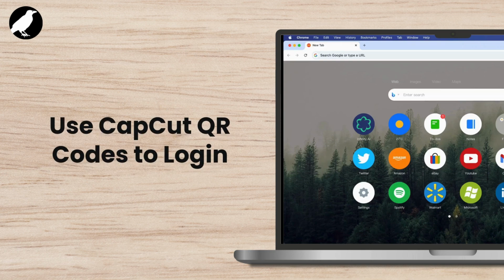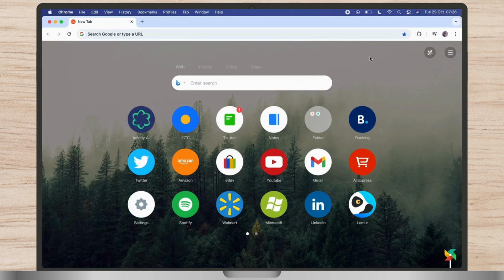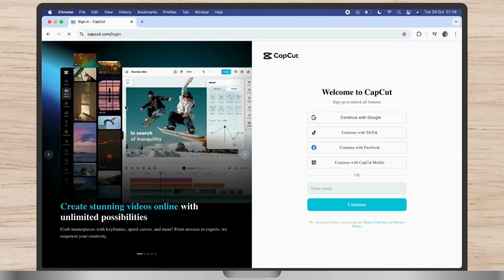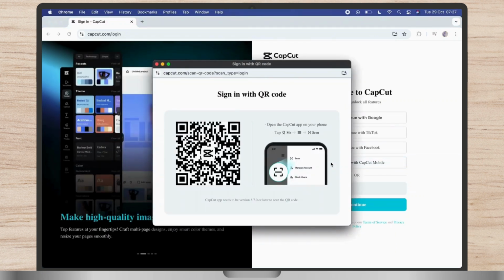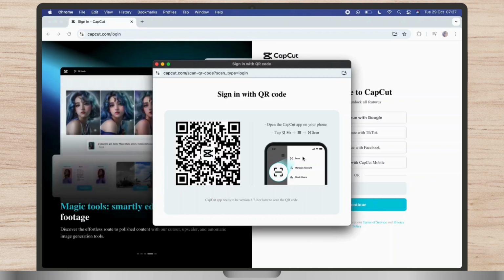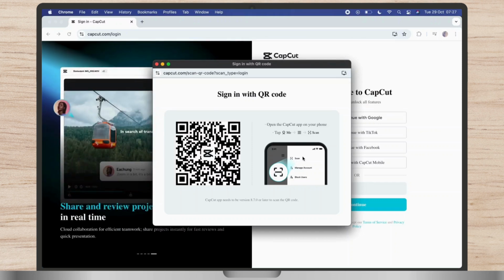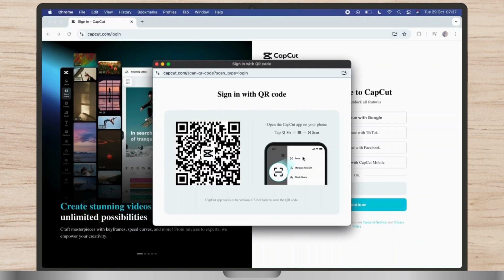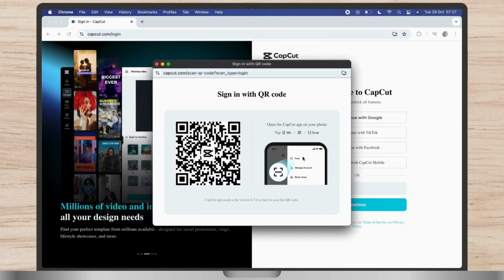How to Use CapCut QR Codes to Login - CapCut Login With QR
How to Use CapCut QR Codes to Login - CapCut Login With QR! Want to learn how to quickly log into CapCut using QR codes? This video will guide you through the easy steps to use CapCut QR codes for a hassle-free login experience. Whether you're asking, "How do I log in to CapCut with a QR code?" or need help with the QR login process, this tutorial has you covered. Discover how to access your CapCut account seamlessly using QR codes. Watch now to find out how to log into CapCut with QR codes today!

Timestamps:
00:00 How to Use CapCut QR Codes to Login
00:10 How Do I Log in to CapCut with a QR Code?